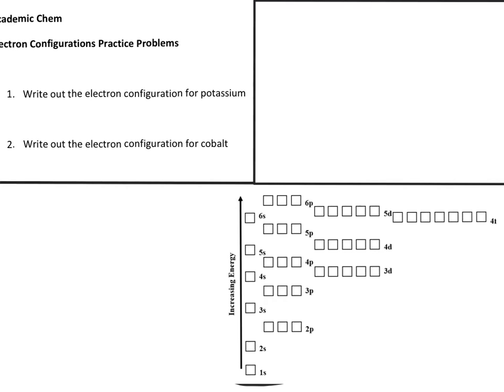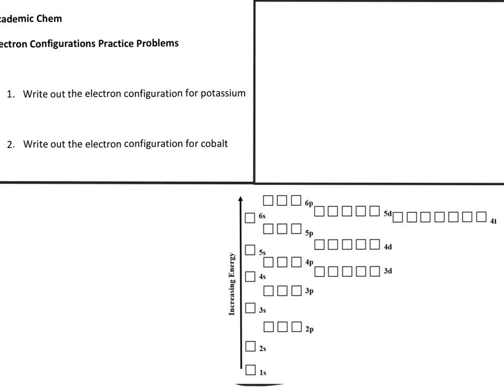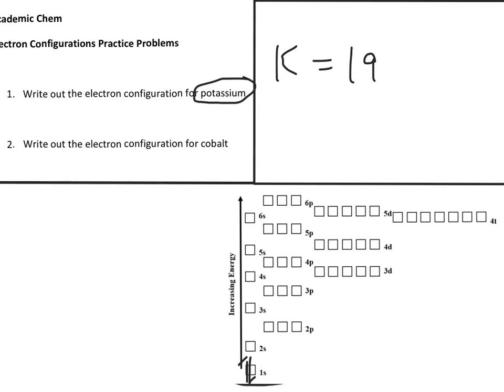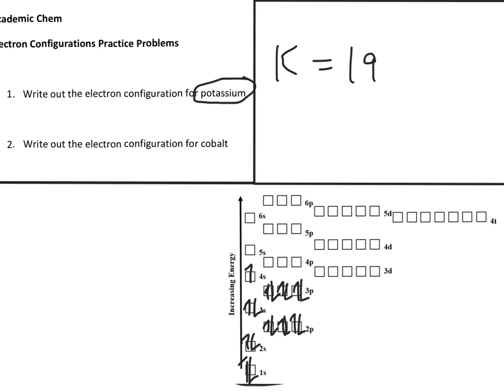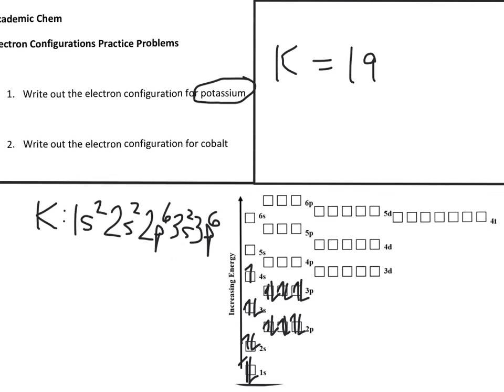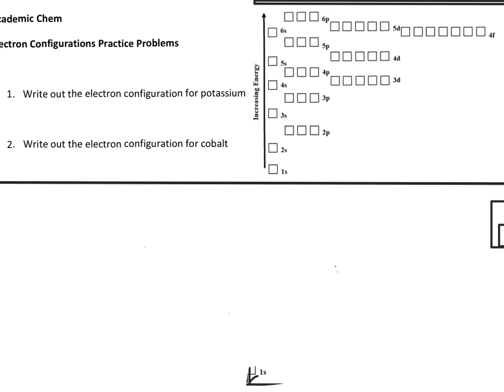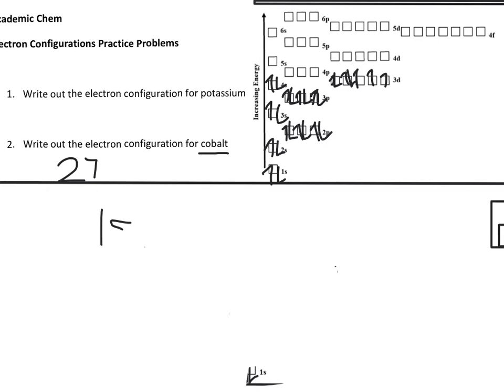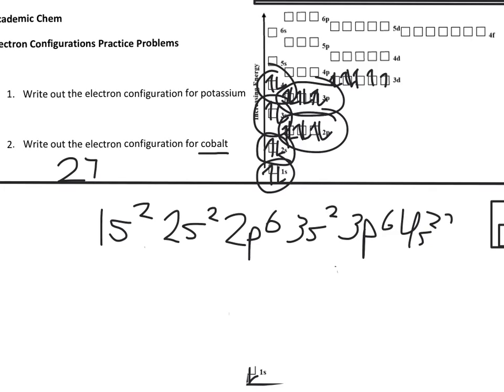Electron Configurations Homework Help